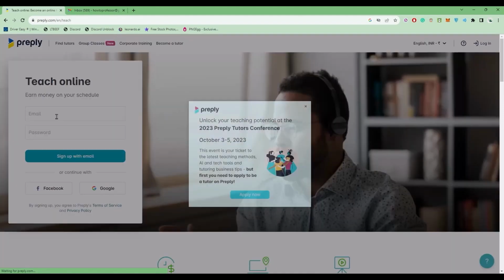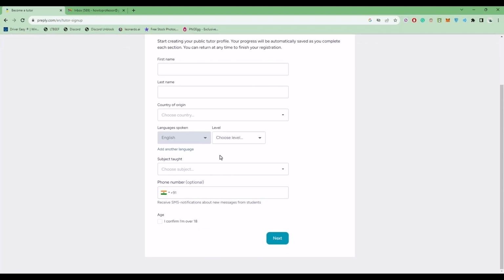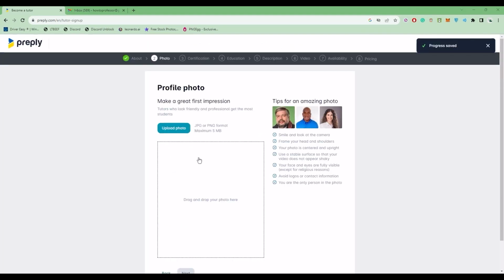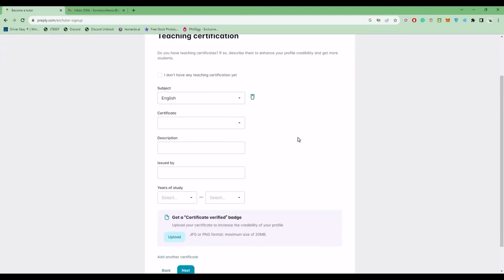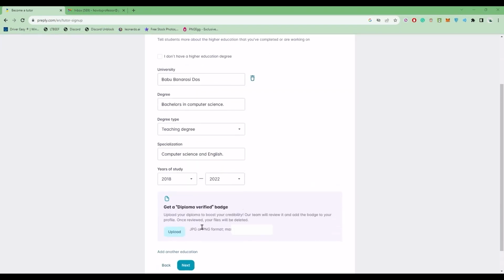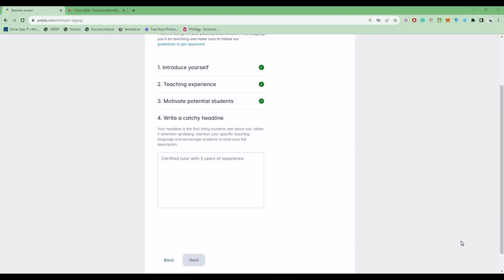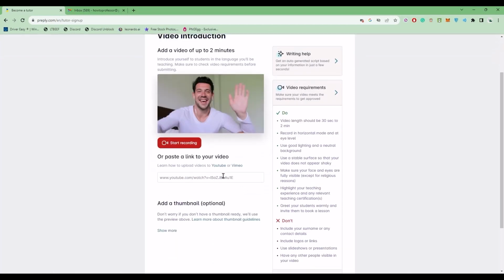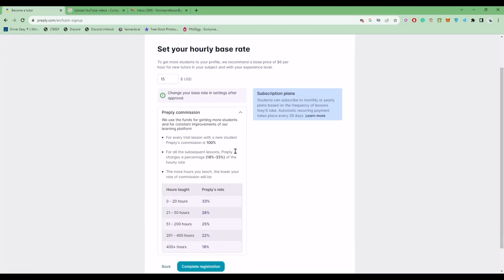how to make a tutor account on preply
how to make account on preply as a tutor
preply
preply tutor
preply tutor reviews
preply tutor videos
preply introduction video